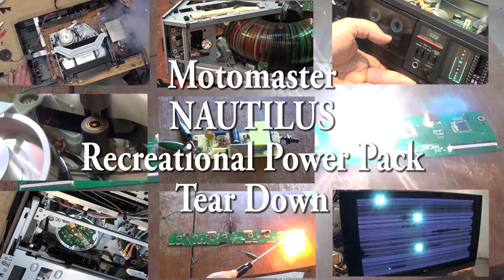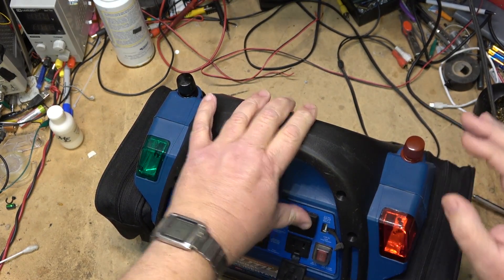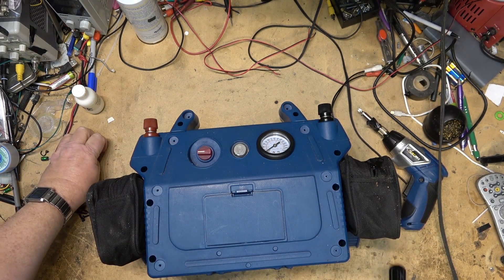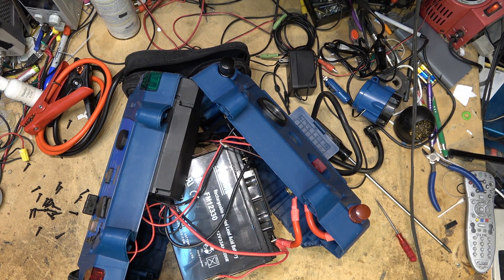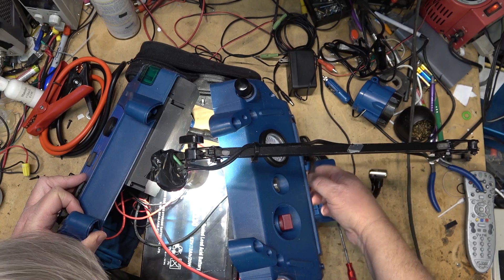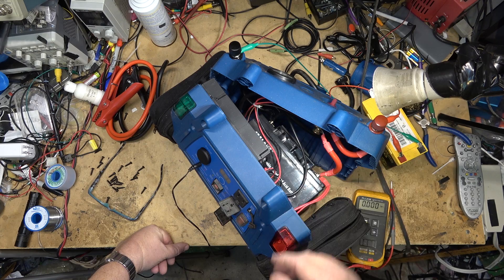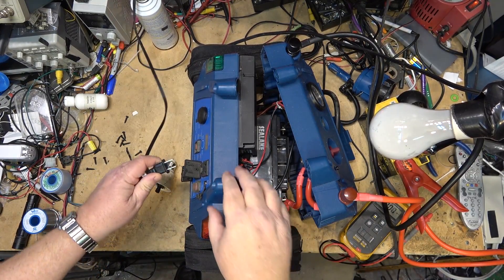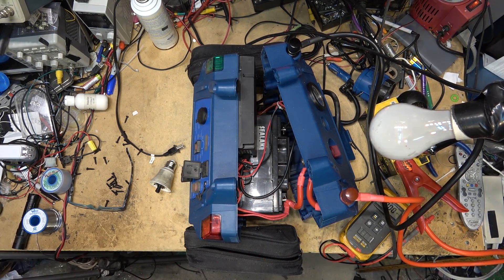Motomaster NAUTILUS Power Pack Tear Down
This one isn't working, lets find out why.